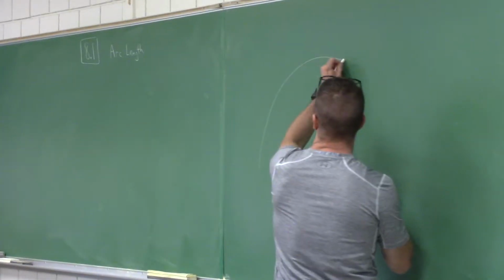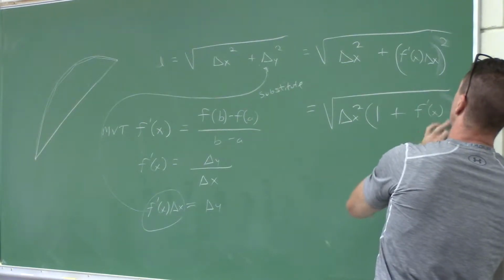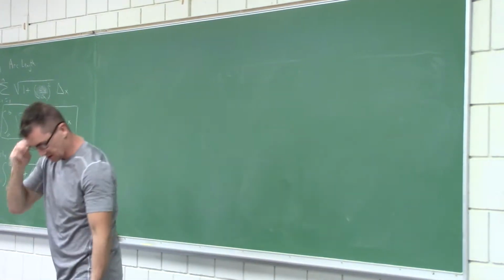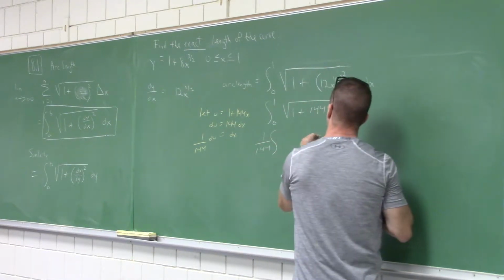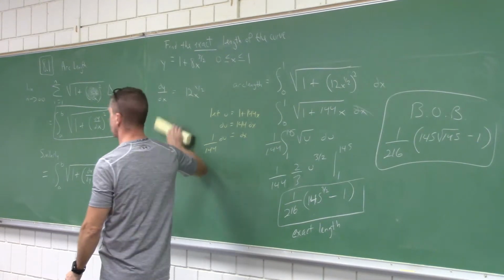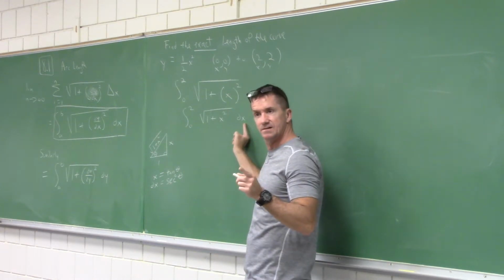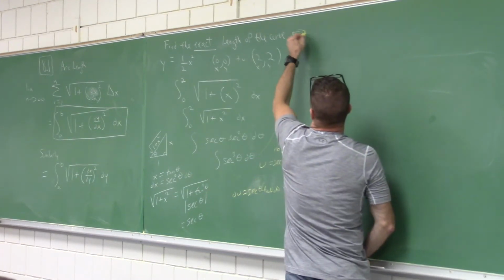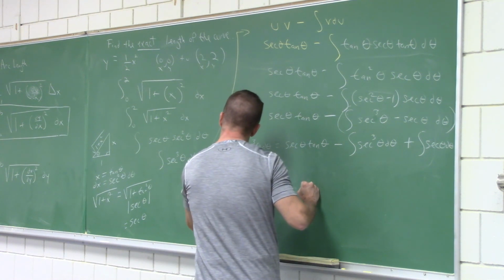Lec#9 Pt.1 Calc 2 MVI 0031